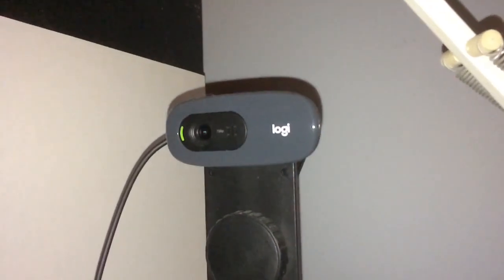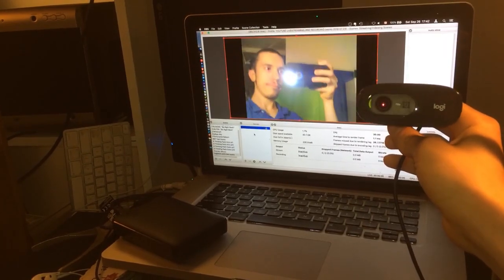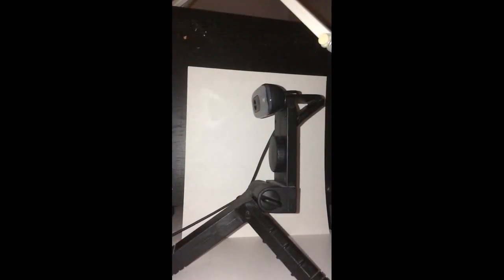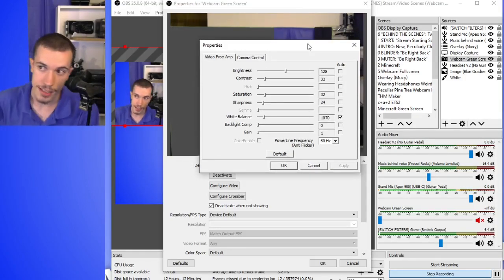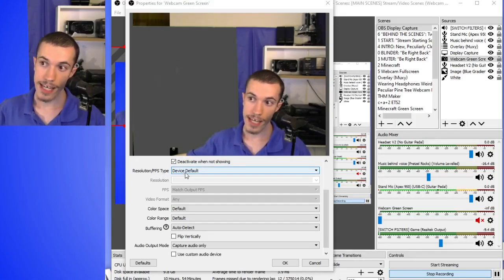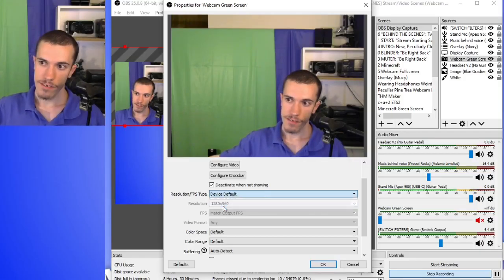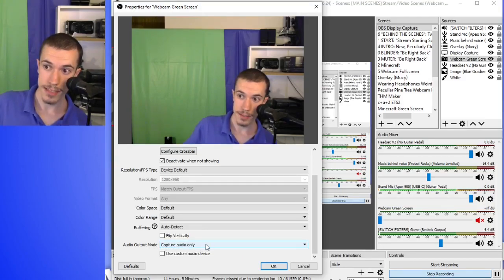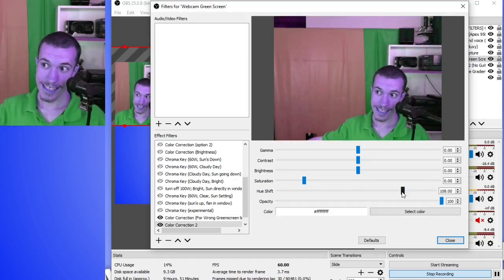BEST SETTINGS? Logitech c270 HD Webcam Review (For Streaming and Recording)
See the webcam in action in this video. What do you think are the best settings for the Logitech c270 HD Webcam? Today I review the webcam, and show you the settings I use, including OBS.

► This is: Logitech C270 Desktop or Laptop Webcam, HD 720p Widescreen

My mission is to help you make video, livestream, or do gaming on an ultra-small budget.